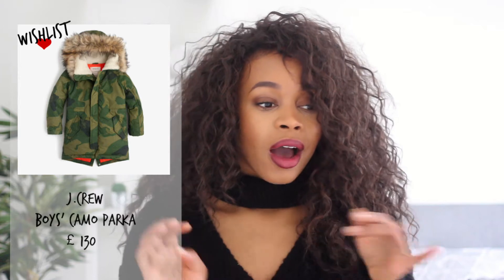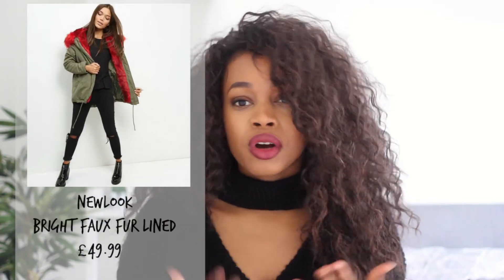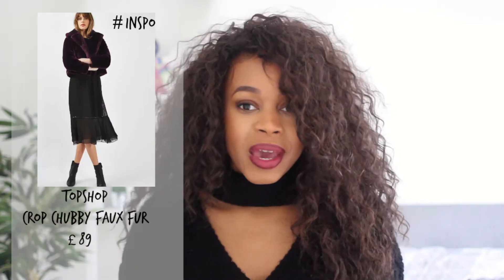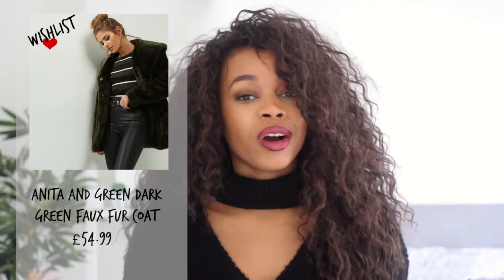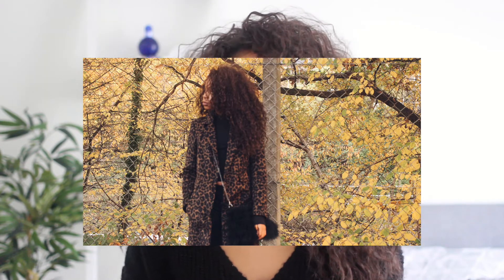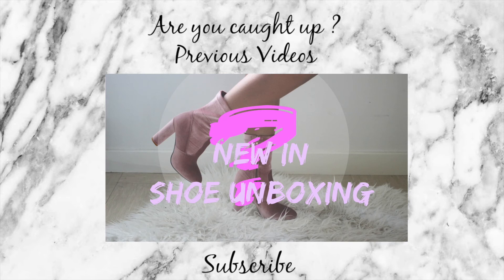5 Must Have styles To have this AW (Coats & Jackets )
I thought I would do a round up of my favourite trends to look out for this winter, its so cold already so I hope I'm not too late with this video  :-)